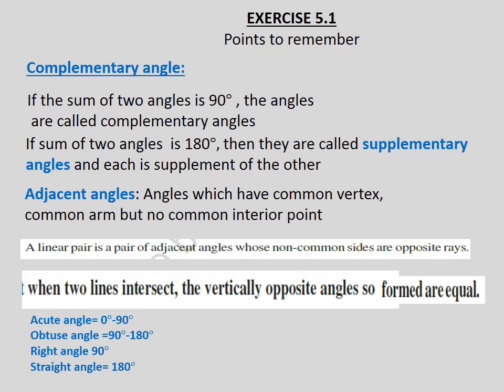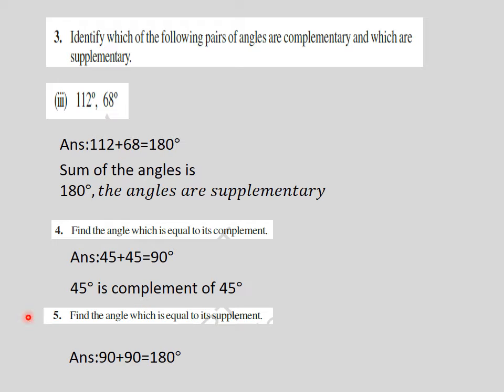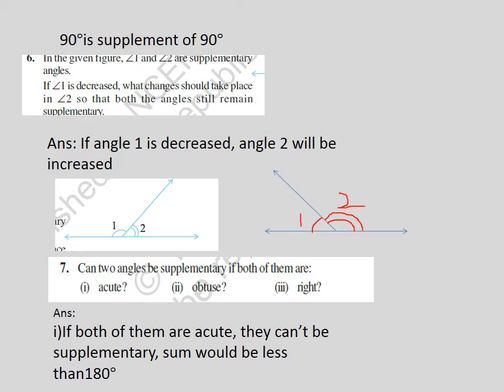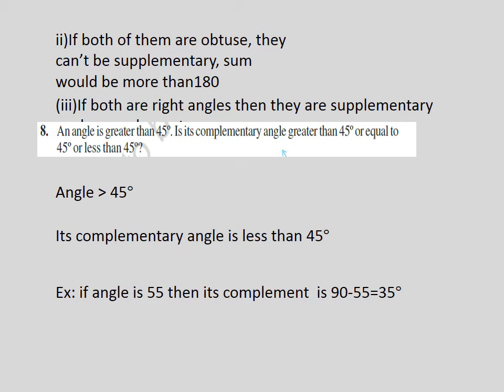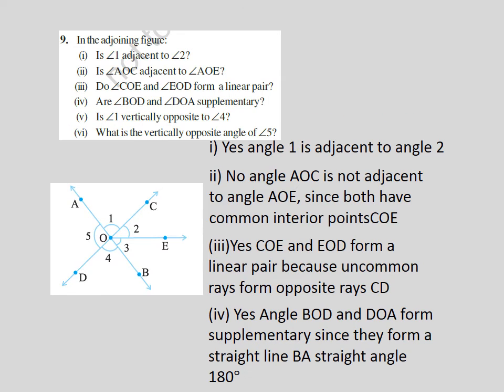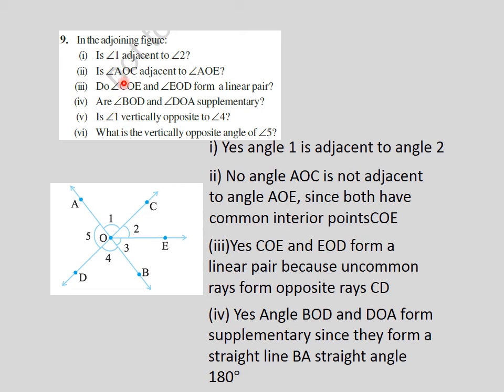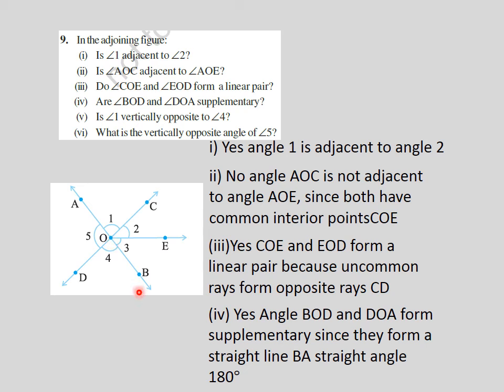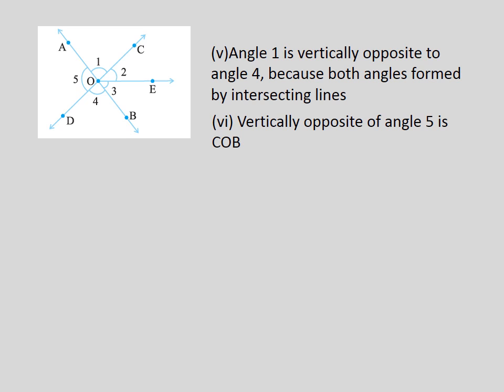Exercise 5.1 upto 9th question chapter 5, Lines and angles, class 7 ,NCERT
Already Introduction of angles was given in last two videos, here we solve exercise problems, and points to remember are also given